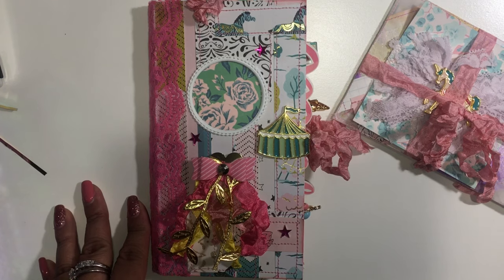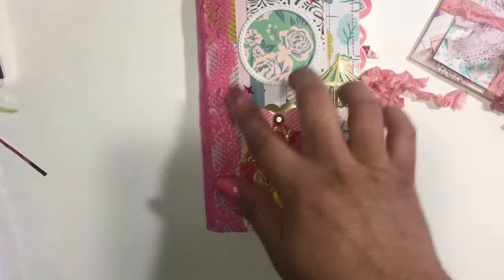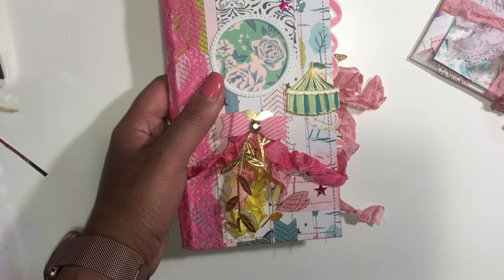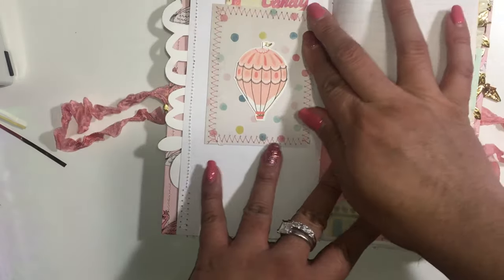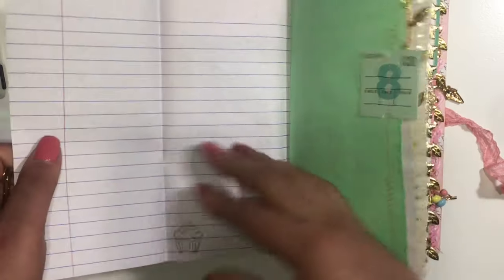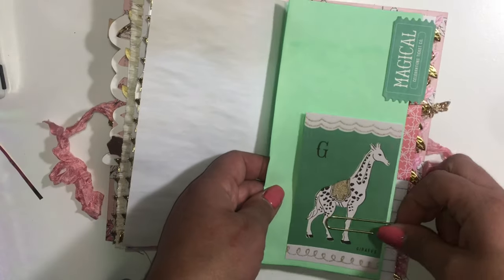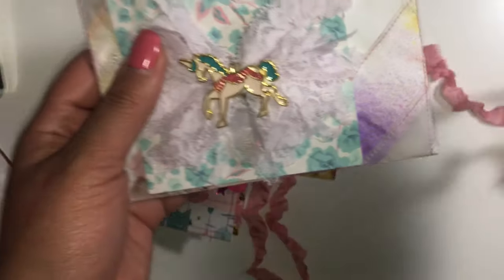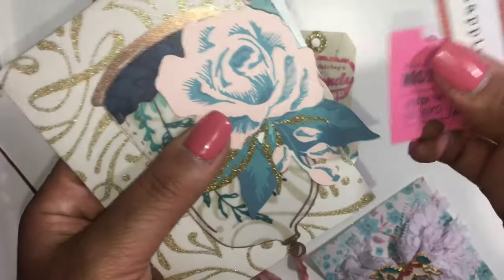Maggie Holmes Carousel Junk Journal SOLD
Hi Everyone! Here I was inspired by @ThePaperOutpost to make these journals. She was making some ephemera and I got inspired to start this journal.

BEADCRAFT CHIC DESIGN TEAM:
🌸MY STORE  🌸🌸
🌸BEADCRAFT CHIC

💚My fave products:
💚Products that are sent to me to review:
     $5off $40 or more!!!
💚Snailmail 📧
     Evelyn R.